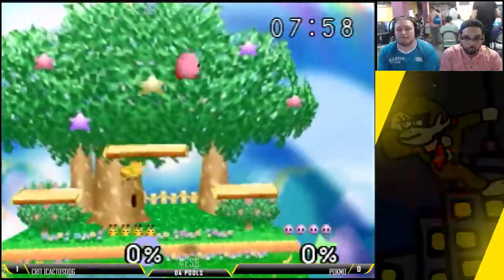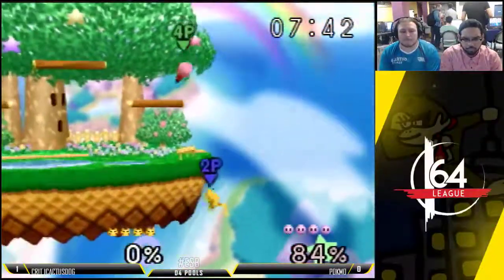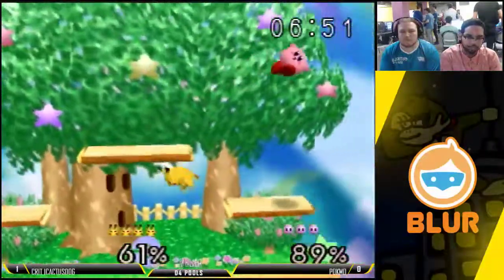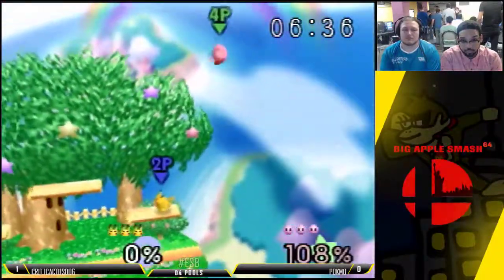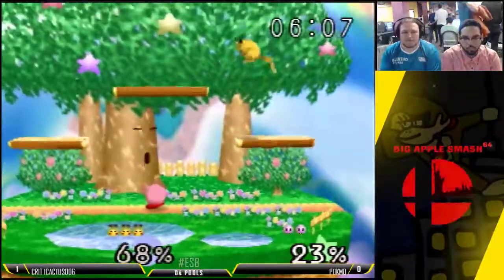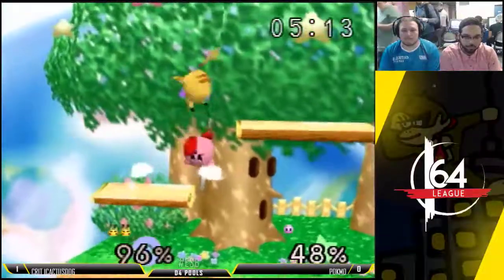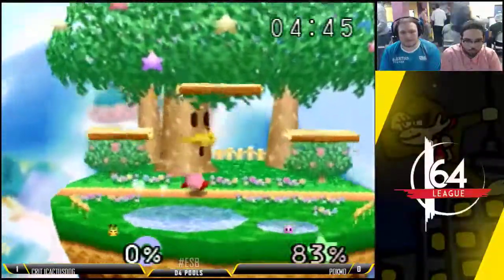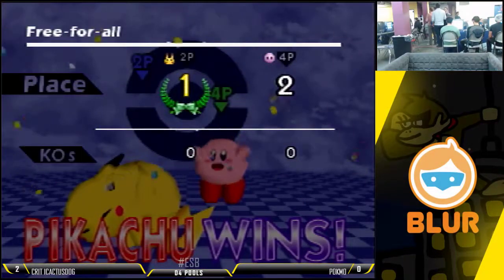ESB - CRIT icactusdog (Pikachu) Vs. Pokmo (Kirby) SSB64 - Smash 64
The Empire Smashes Back - November 4-5, 2017
Nebulous Gaming
Tournament organized by @traimanssb